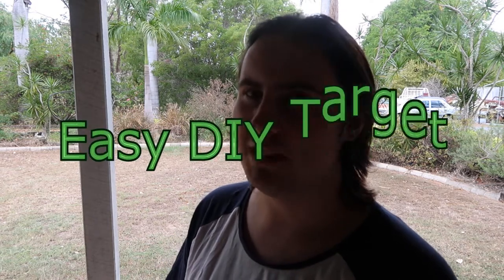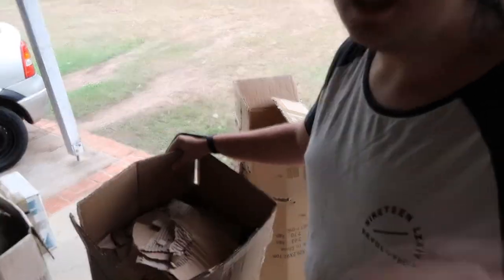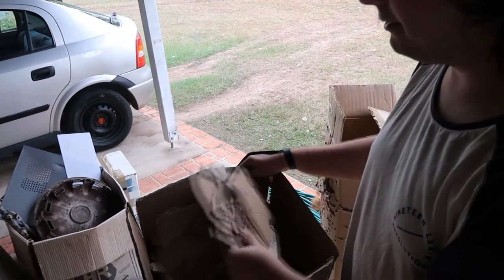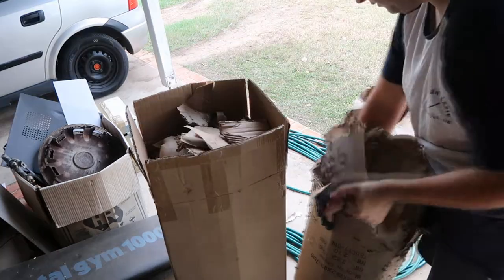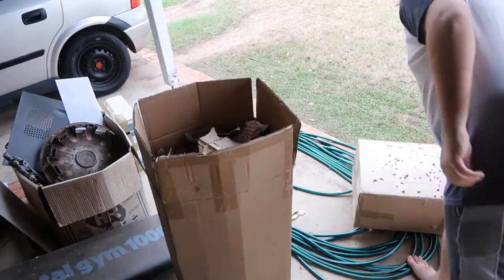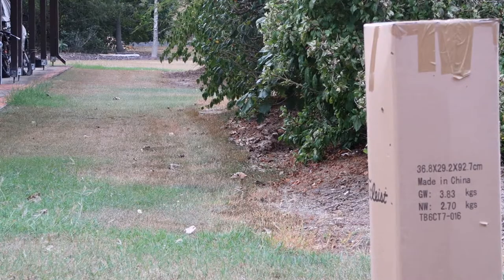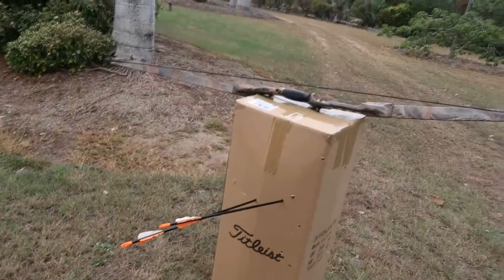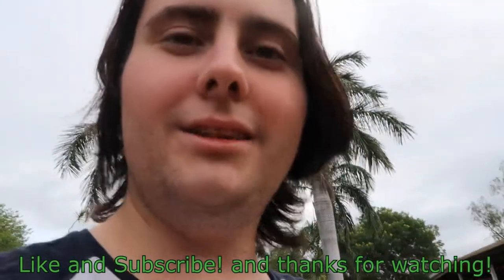Archery (Making a DIY Homemade Target) With Illumbris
In this video I make a DIY target for shooting arrows at in Archery.
It is really easy to make and can be done all different ways I have chosen to use a cardboard box for mine.